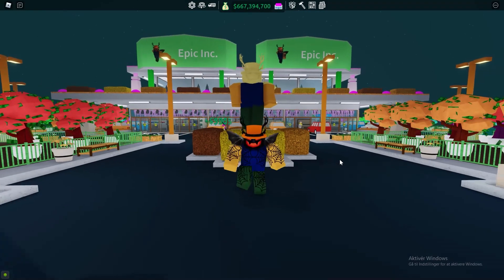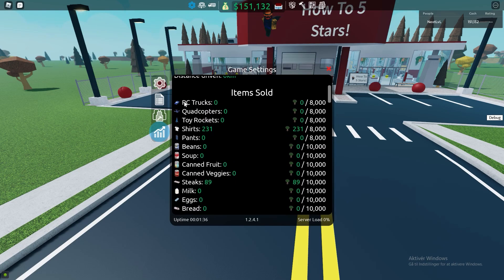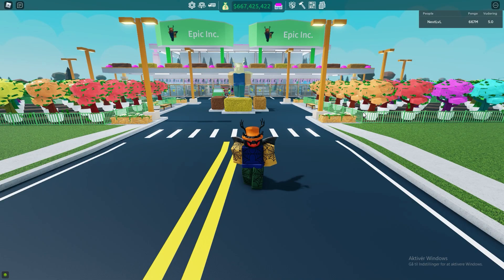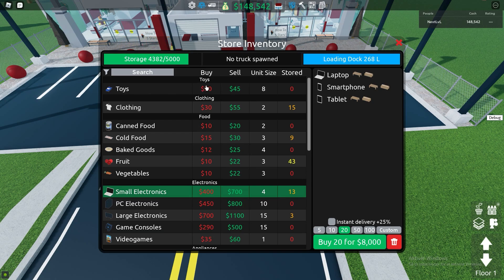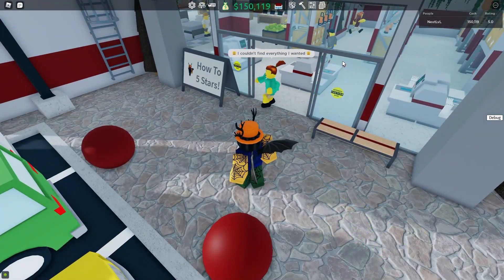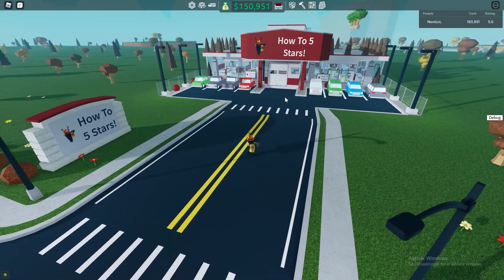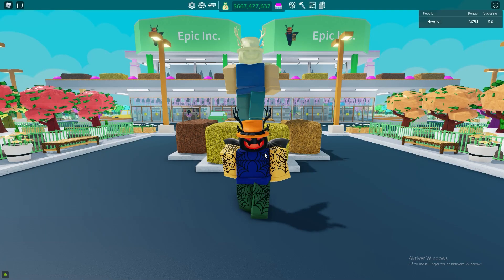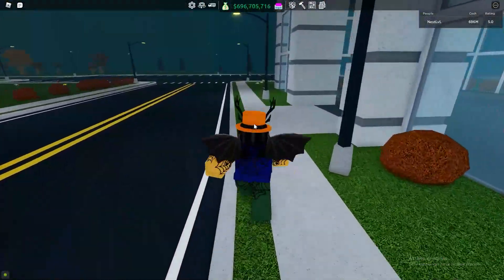[GUIDE] TO GETTING MONEY TREES!! - Retail Tycoon 2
Here's everything you'd ever need and want to know about the new money trees in Retail tycoon 2!

I have a Discord server!
I have a Roblox group as well!

Roblox name: NextLevelOfSkills
Discord tag: @NextLvL#0001

Here's my profile!